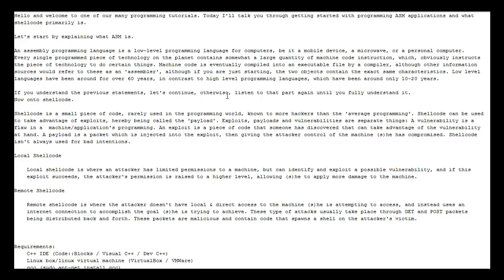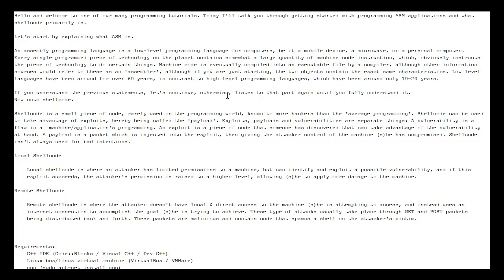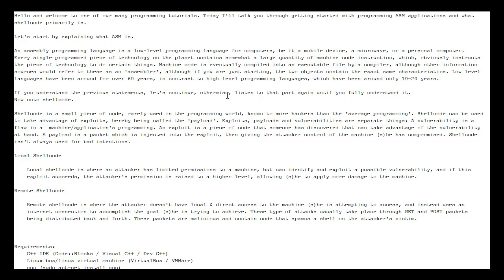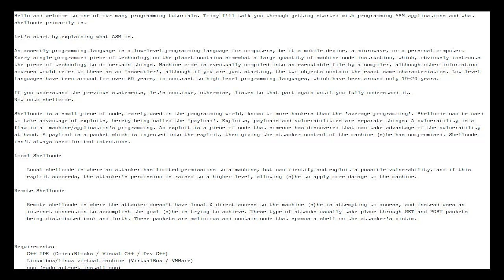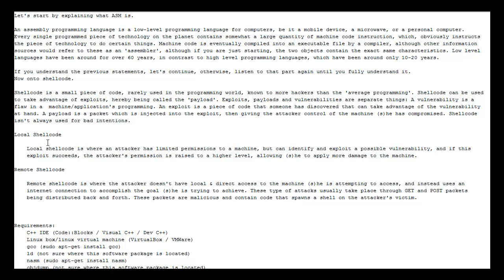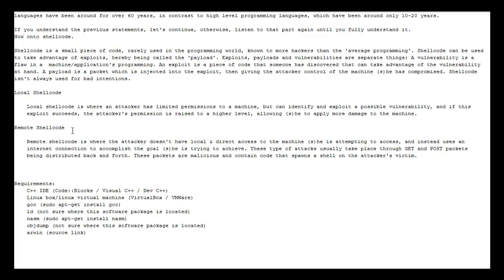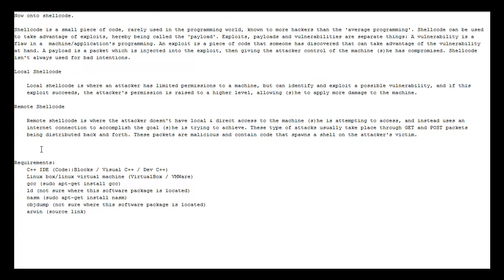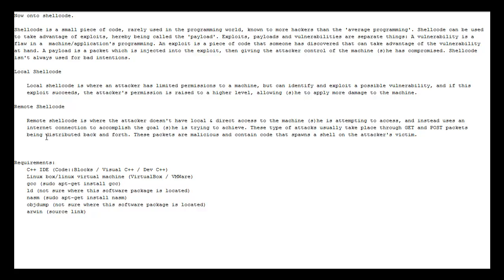ASM Part 1 - What is ASM | Shellcode explanation